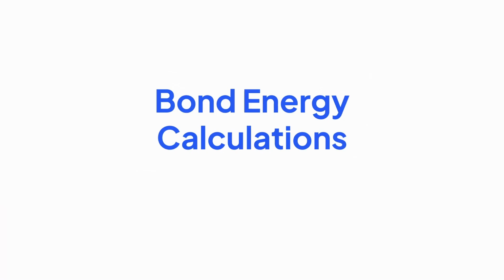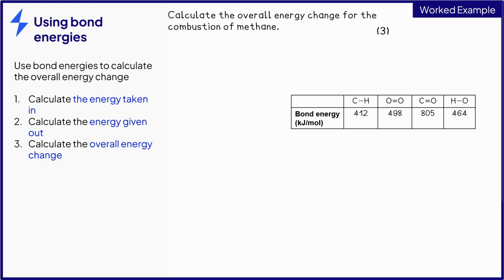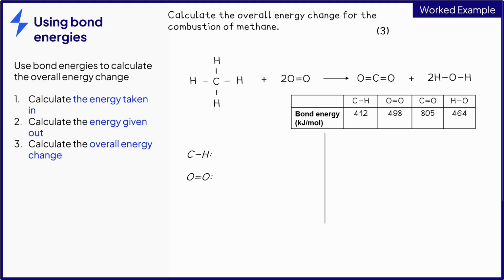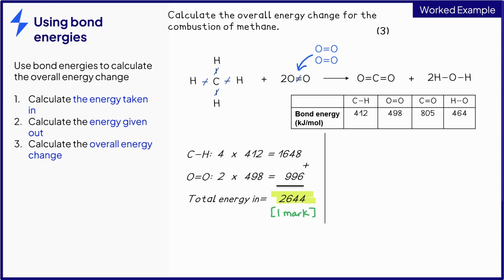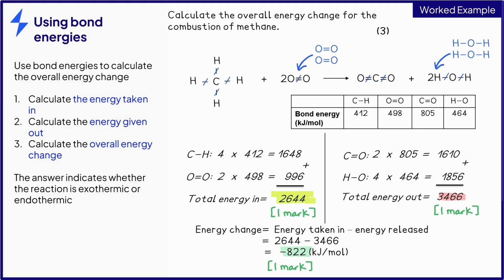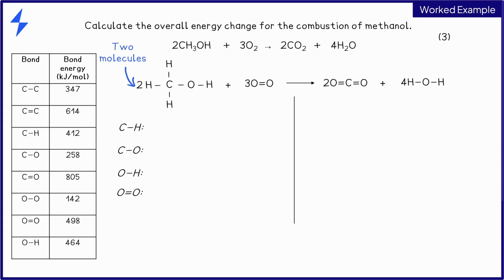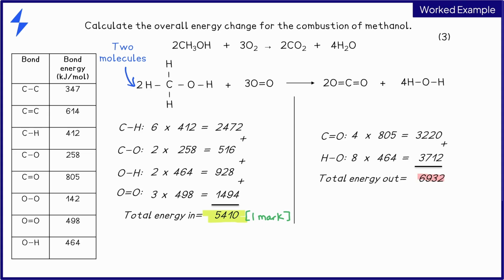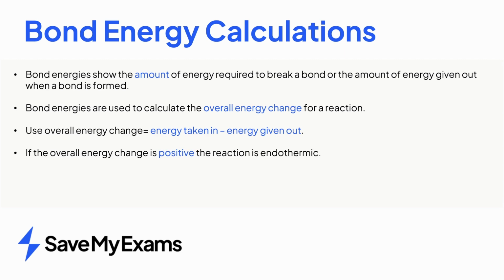Bond Energy Calculations: GCSE Chemistry (Edexcel)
This video covers everything you need to know about bond energy calculations for your Edexcel GCSE Chemistry exam.

Want to go deeper? Our revision notes on this topic cover:
- Using bond energies to calculate the overall energy change of a reaction
- The difference between energy absorbed in bond breaking and released in bond making
- Step-by-step worked examples for combustion and other reactions

Save My Exams helps students revise smarter and achieve higher grades — with clear revision notes, exam questions, flashcards, past papers, and mock exams. Join over 2 million students and teachers using Save My Exams to boost your grades today.